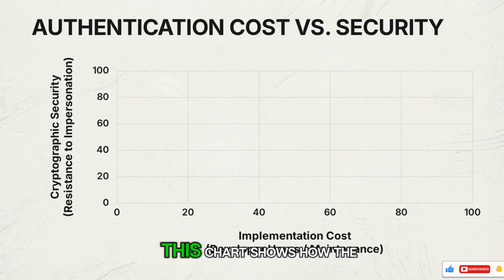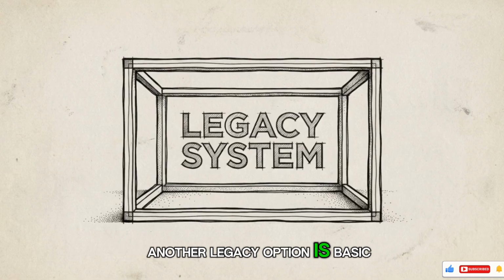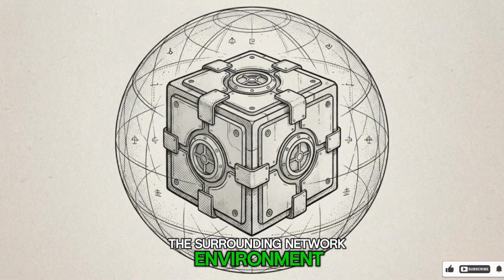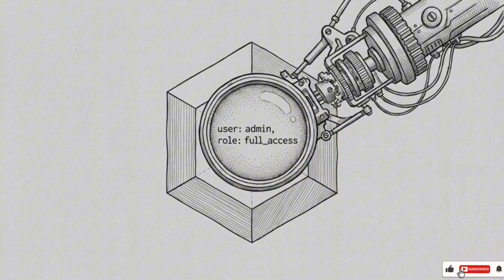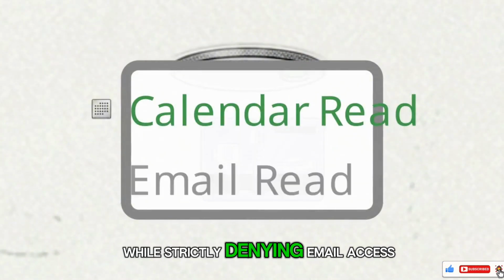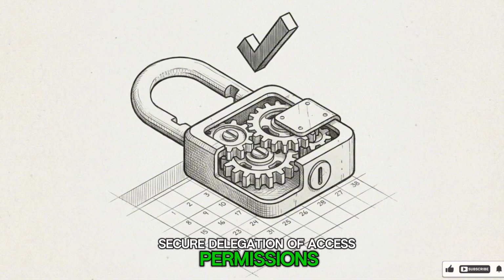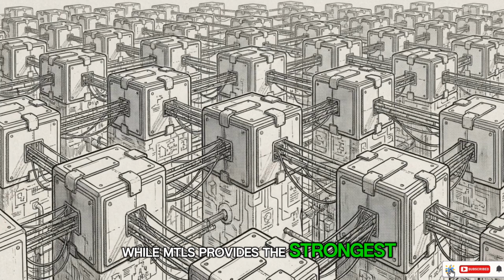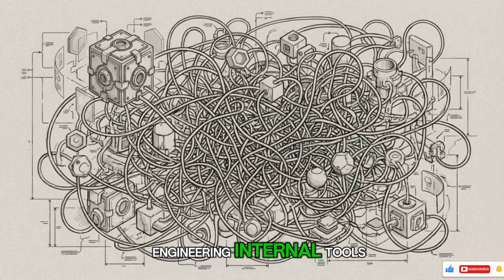Every API authentication Explained As Easy As Possible For Beginners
Every API Authentication Method Explained in 2026 🔐 (OAuth 2.0, JWT, API Keys, Basic Auth & More)

Confused which API auth method to use? In this complete 2026 guide, I break down EVERY major API authentication method — from the simplest to the most secure. Learn exactly how Basic Auth, API Keys, HMAC, Bearer Tokens, JWT, OAuth 2.0, OpenID Connect, mTLS and more actually work, with real-world pros, cons, and when to use each one.

Whether you're a backend developer, building REST APIs, microservices, or securing third-party integrations, this video will help you choose the right authentication strategy and avoid costly security mistakes.

🔧 What You’ll Learn:
• How API authentication has evolved in 2026
• Basic Authentication (still used?)
• API Keys – when they’re safe and when they’re not
• HMAC Signature Authentication
• Bearer Tokens & JWT Explained
• Full OAuth 2.0 flows (Authorization Code, Client Credentials, PKCE & more)
• OpenID Connect vs OAuth
• Mutual TLS (mTLS) for zero-trust environments
• Side-by-side comparison + security best practices

🔗 Resources & Links:
• Free API Auth Cheat Sheet (comment “CHEATSHEET” for link)
• GitHub Repo with code examples (coming soon – drop a comment!)
• Recommended Tools: Postman, Insomnia, OAuth Playground

If this video helped you, drop a 🔥 in the comments and tell me: Which auth method are you using in your projects right now?

👍 Like if you want more API & backend tutorials
📌 Save this video for future reference